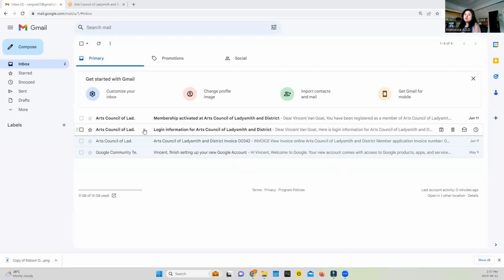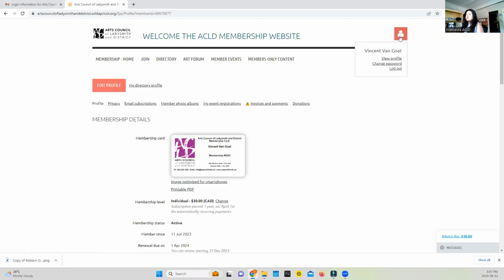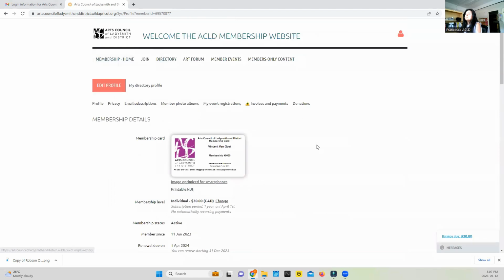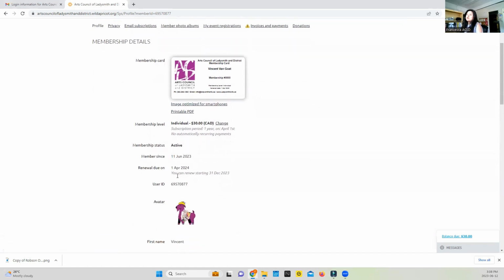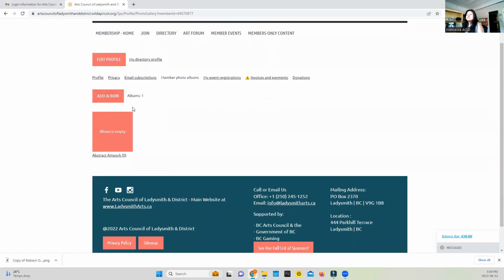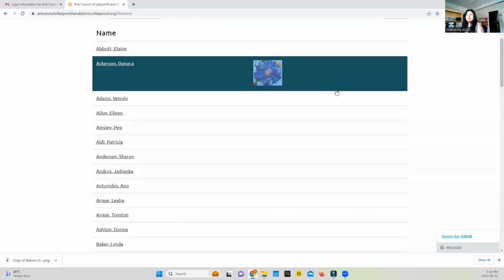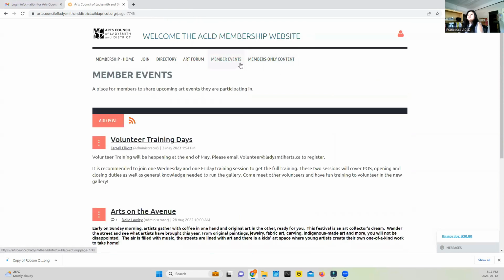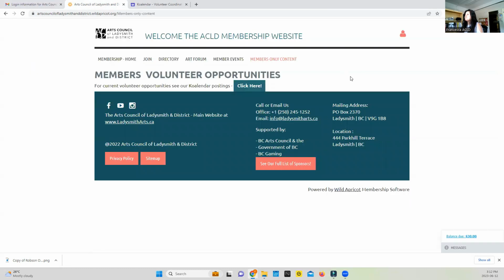Tutorial 2: Creating Your Artist Profile as a Member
In this tutorial, members of Ladysmith Arts will:
-Learn how to complete their artist profile
-How to access their membership card and number
-Learn about the artist forums
 -Volunteer opportunities and where to sign up